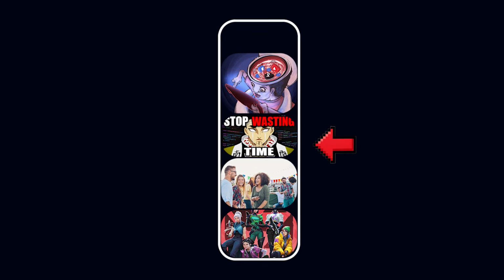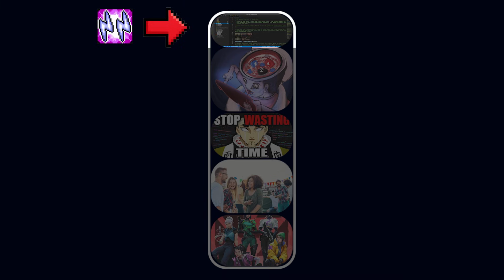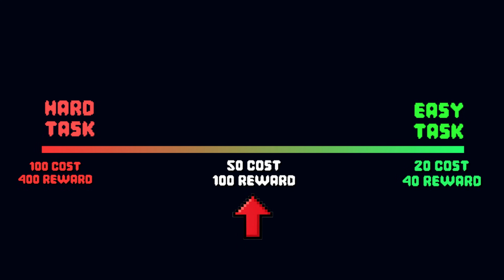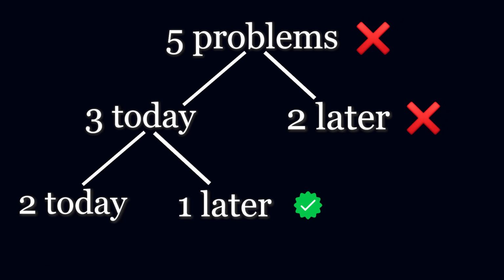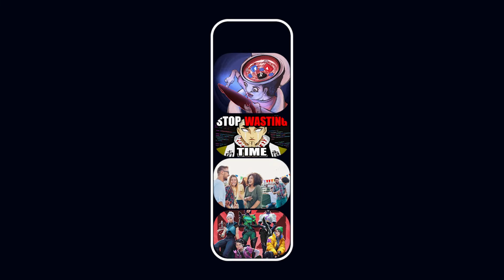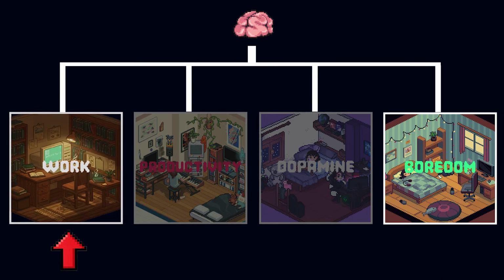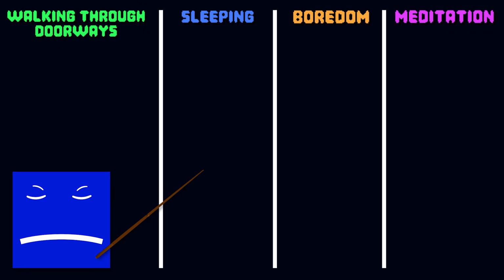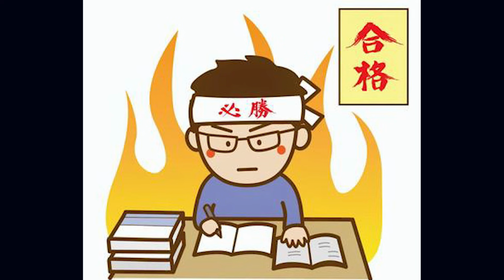The Brain Trick That Makes You Code Daily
Unable to start or finish your projects? Keep falling into procrastination? Have to rely or rare bursts of motivational energy? Holy crap! You gotta watch this video NOW.

🔵 wanna say hi?

Hey, I am Manware🙂. My motive is to spread awareness and share what I learn solving my problems.

► Chapters:
00:00 - Your working memory is full!
00:59 - Divide and Conquer
02:02 - Refresh your working memory

Still reading? You weirdo... you belong in my dc server ngl